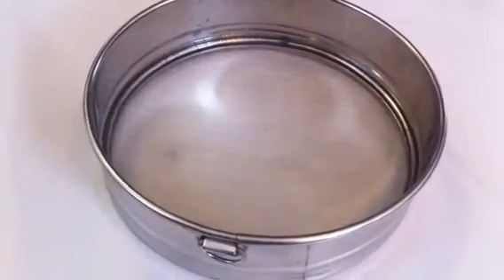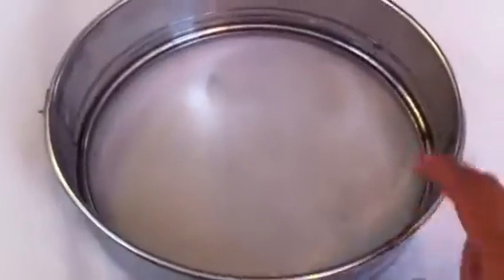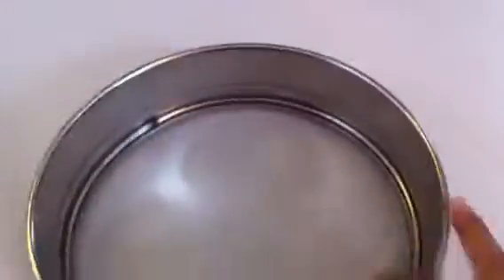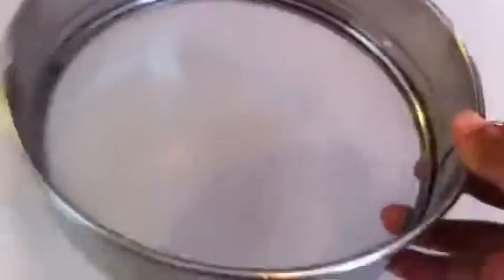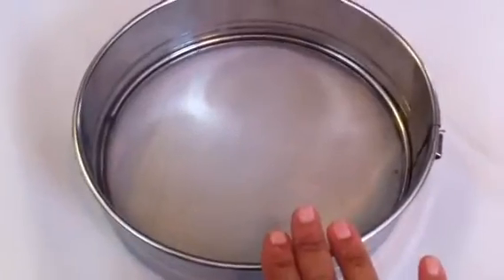Stainless steel flour sieve sifter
8 inch round stainless steel flour sieve sifter order online